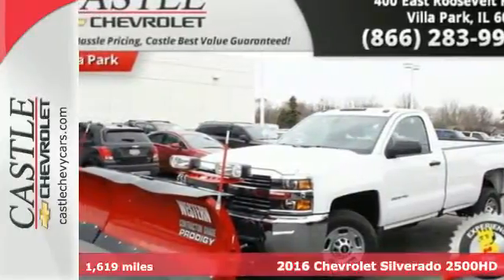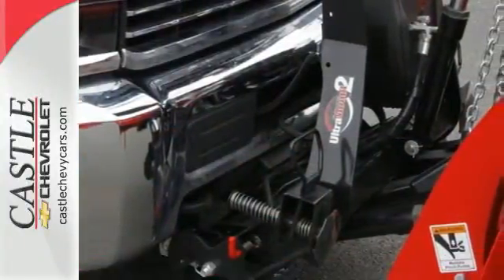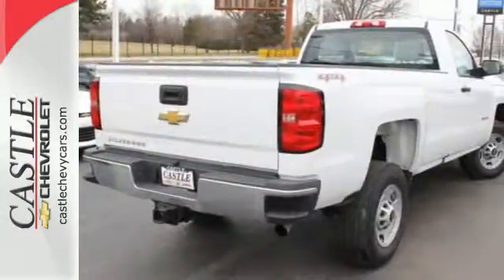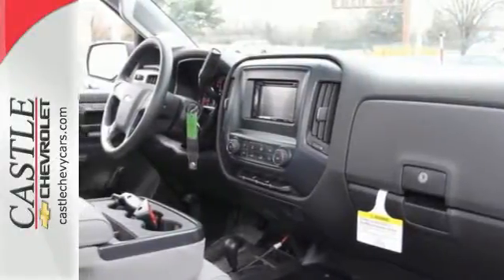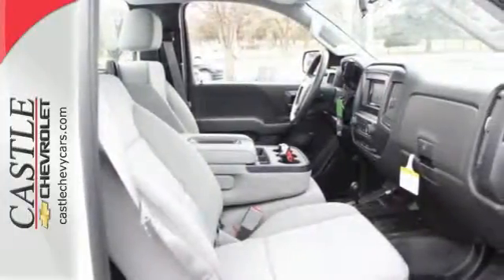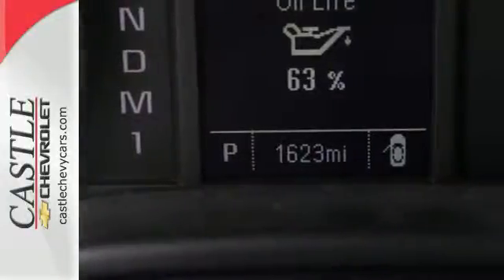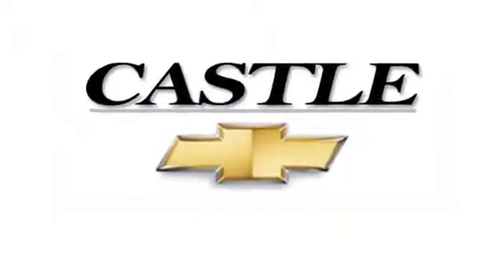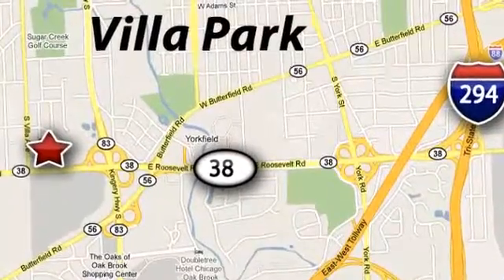2016 Chevrolet Silverado 2500HD Villa Park Chicago, IL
Year: 2016
Make: Chevrolet
Model: Silverado 2500HD
Trim: Work Truck
Engine: Cyl.
Transmission: Automatic
Mileage: 1619
Stock #: 35345A
VIN: 1GC0KUEG3GZ107718
ALLY P/O

Address:
400 E. Roosevelt Rd.